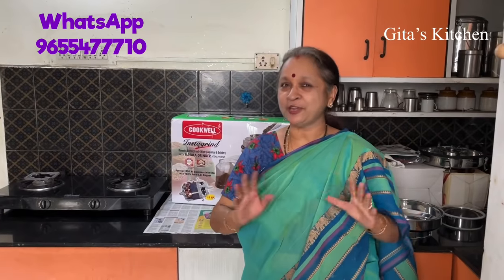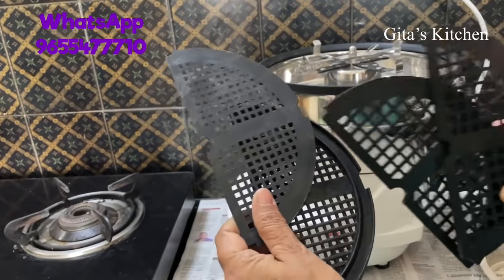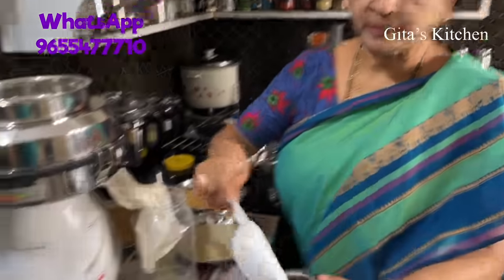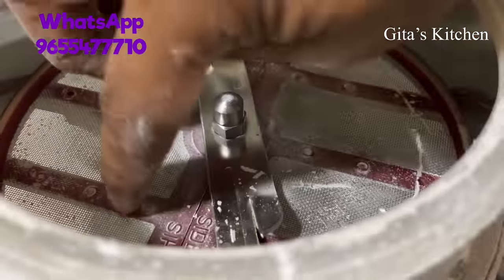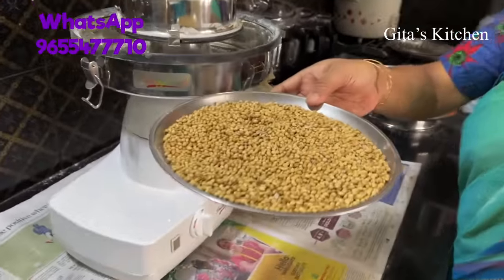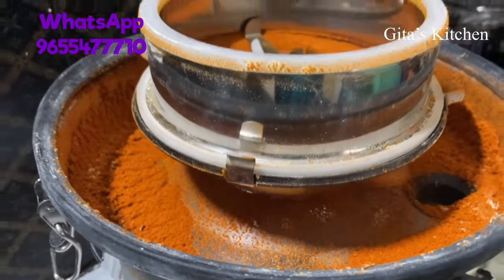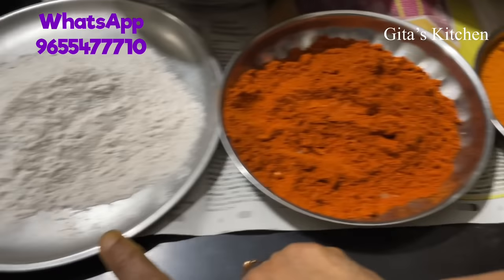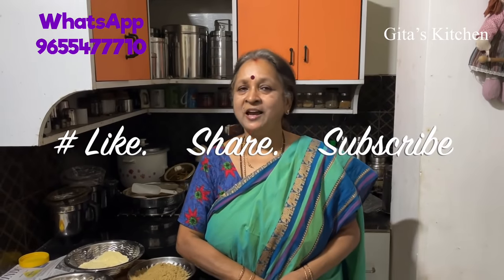Homemade Wheat Flour/Ragi Flour /RiceFlour/Besan & MasalaPowders ! Ready in few MinutesI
Fresh flour made hygienically at your home ! You can grind all spices , and masala powders too  in this mini flour mill. Watch this video till the end to see the complete details.
Instagrind domestic flour mill is very convenient for grinding all grains and spices easily at home.

Gen Power
Lakshmi Prabha Complex
Mettupalayam road
Kavundapalayam. ( Near Pearl restaurant )
Coimbatore 641030

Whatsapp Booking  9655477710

Discount Price. Rs 6440/-